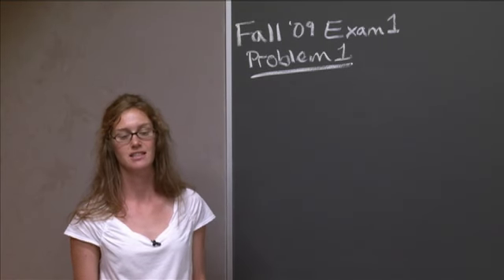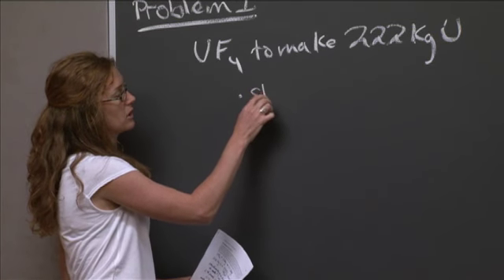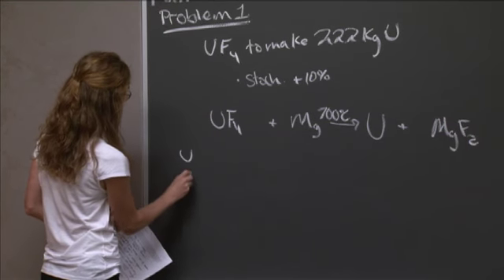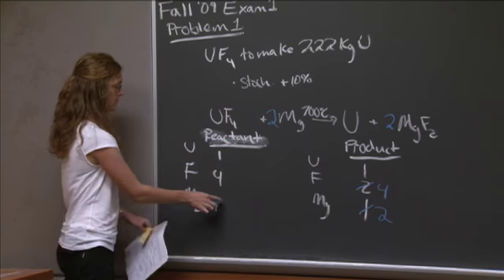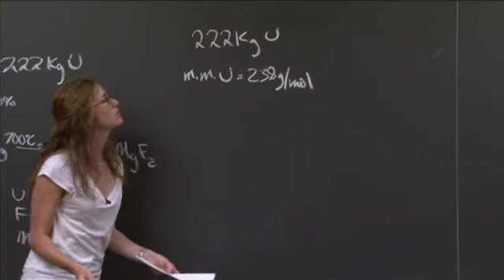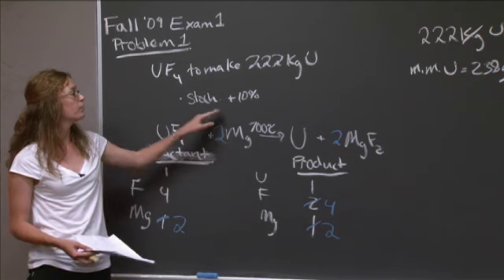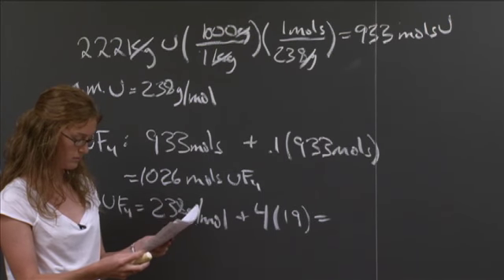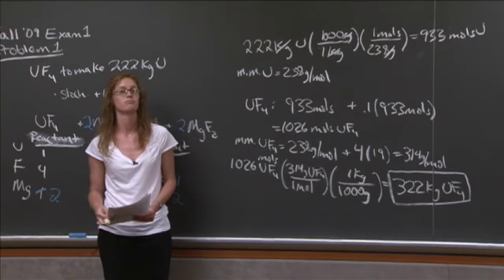Exam 1, Problem 1 | MIT 3.091SC Introduction to Solid State Chemistry, Fall 2010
Instructor: Jocelyn Newhouse